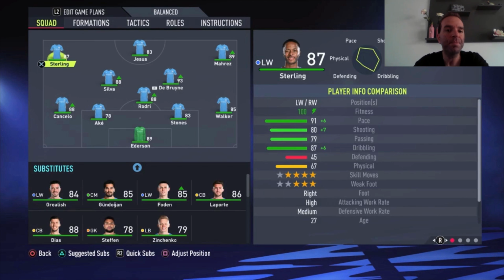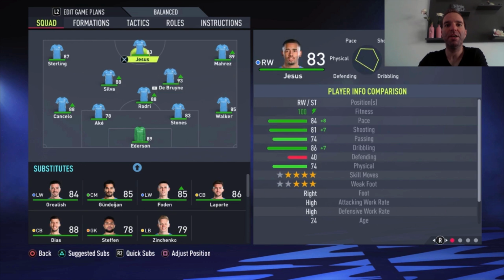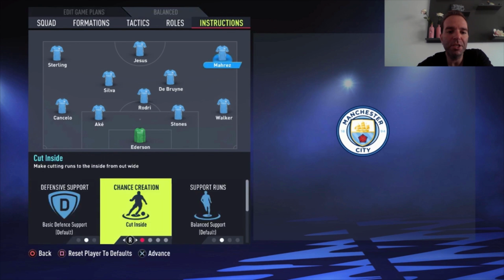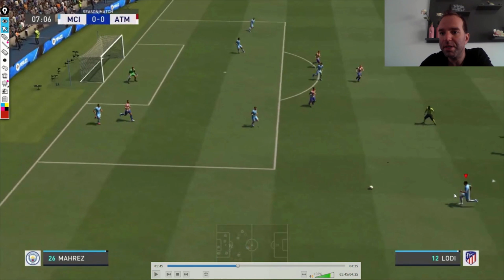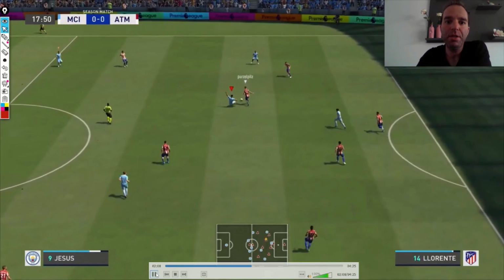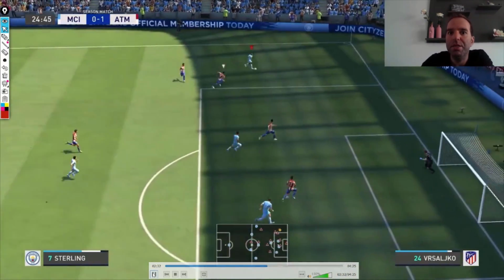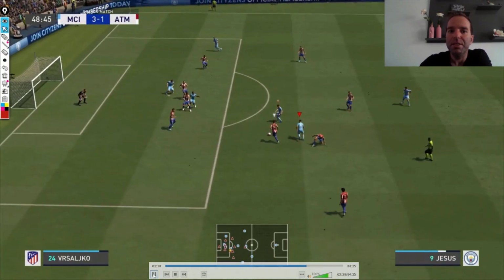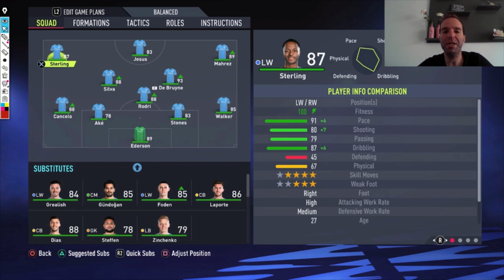HOW TO PLAY THE 4-3-3 HOLDING FORMATION (WITH MANCHESTER CITY) - FIFA 22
THIS IS THE NEW LINK TO GOGOALSHOP, THE OLD LINK DOESNT WORK ANYNMORE! Link to gogoalshop